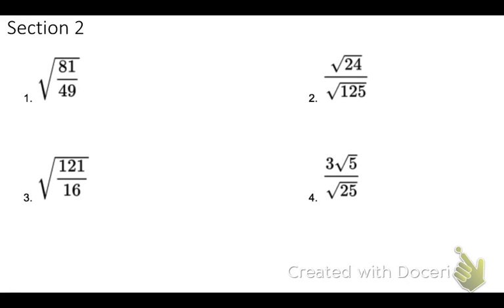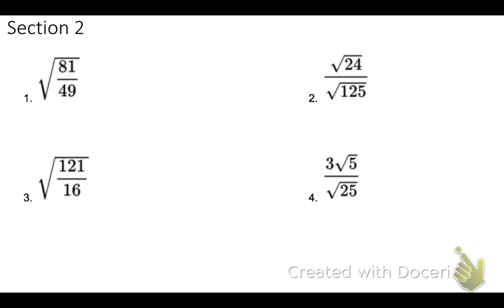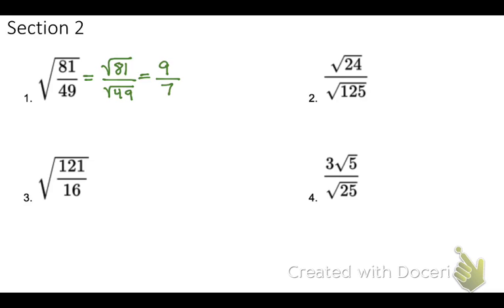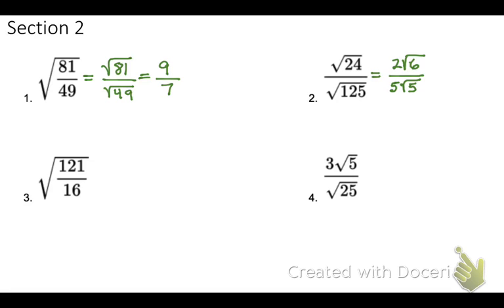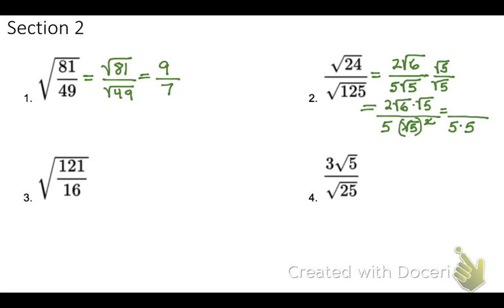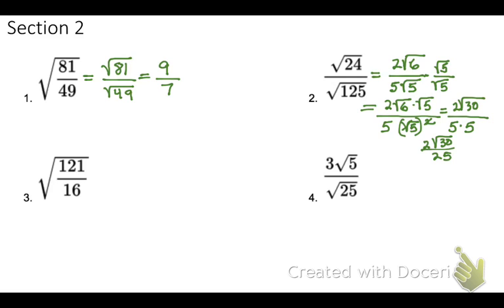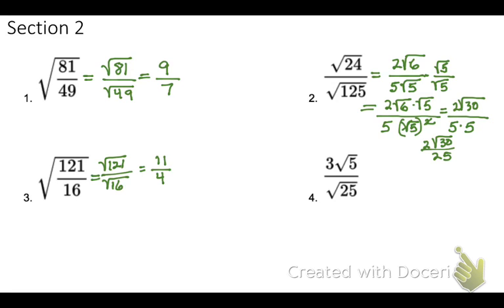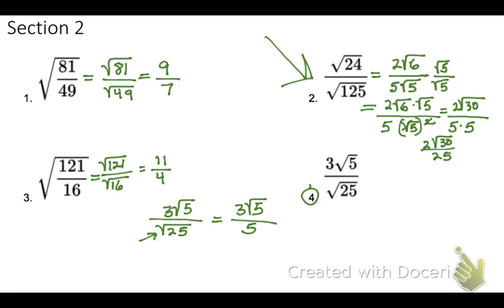Quiz # 4 Review Video 2